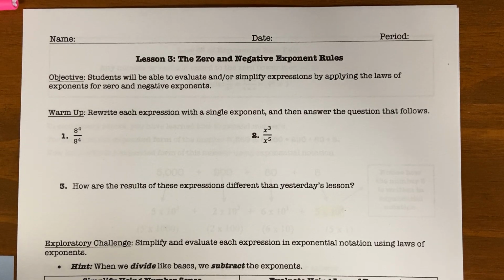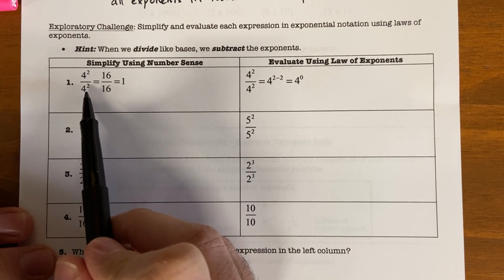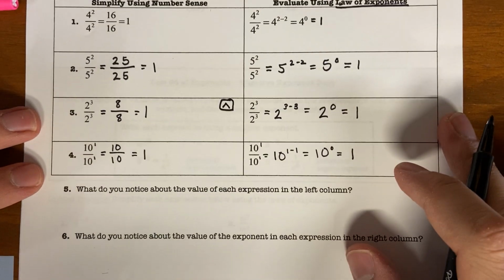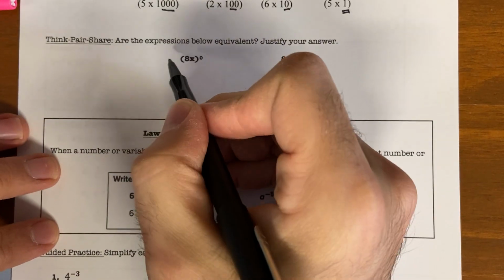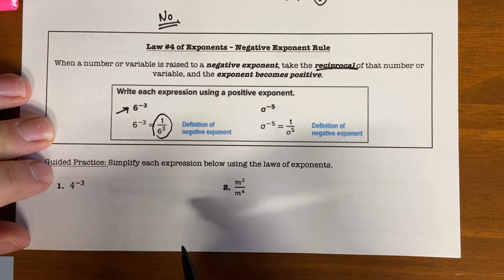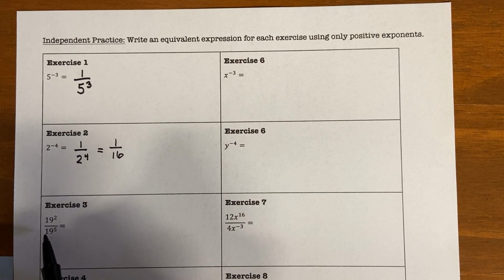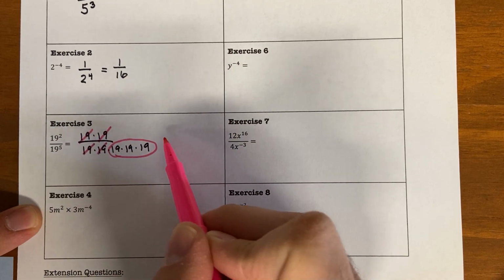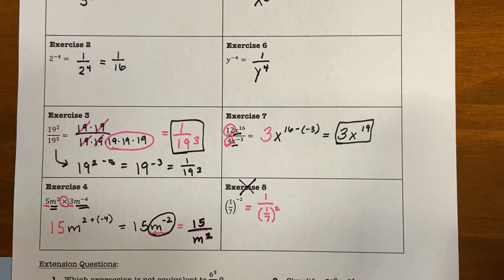Unit 10, Lesson 3